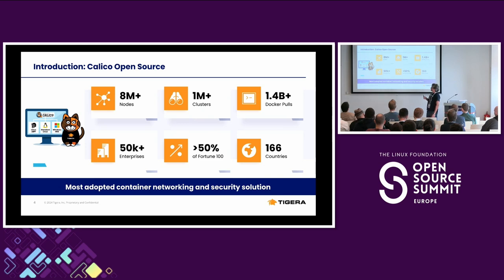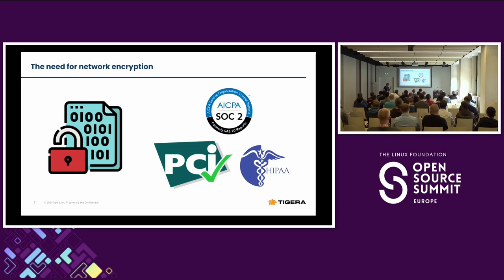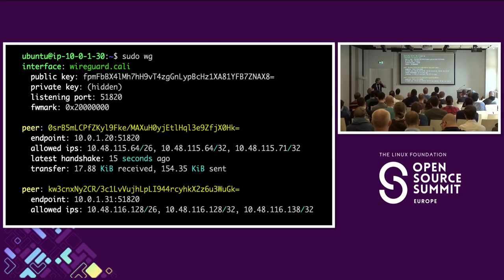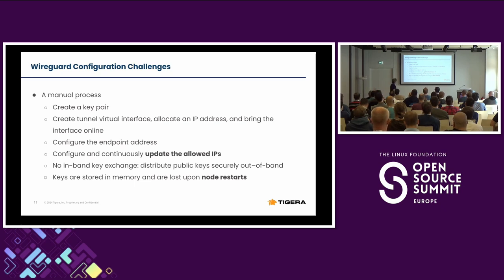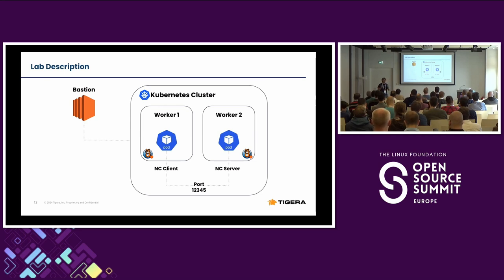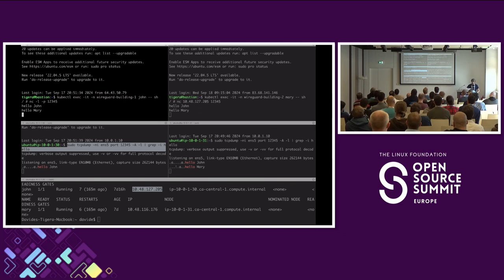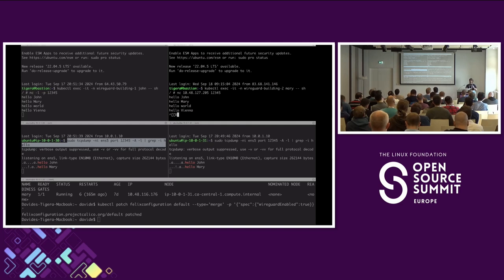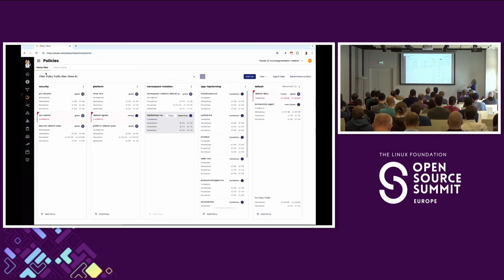Securing Data-in-Transit with Wireguard for Kubernetes Cluster - Dhiraj Sehgal & Davide Sellitri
Securing Data-in-Transit with Wireguard for Kubernetes Cluster - Dhiraj Sehgal & Davide Sellitri,Tigera

This talk delves into the transformative combination of WireGuard and Calico for enhancing network security in Kubernetes clusters. Despite the ubiquity of Kubernetes in microservice orchestration, securing the inter-node traffic often presents a significant challenge. We will first discuss the security risks associated with the non-encryption of inter-node traffic, such as data interception and potential injection of malicious payloads. It underscores the critical importance of implementing traffic encryption within Kubernetes clusters to thwart these threats. We examine WireGuard and ProjectCalico using its eBPF dataplane for securing traffic. The talk navigates the potential constraints, including the requirement for kernel support, the complexity of multi-cluster setups, and the compatibility issues across different environments.